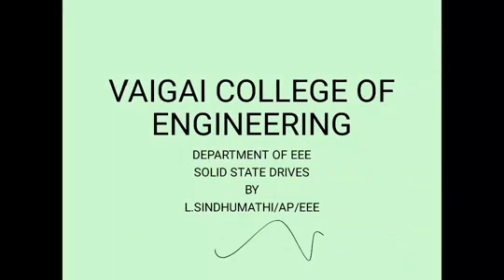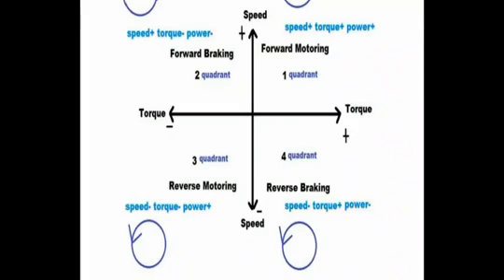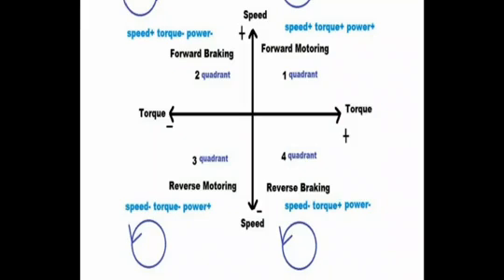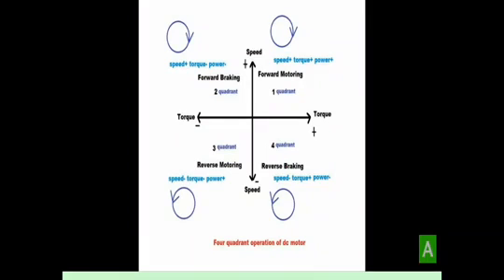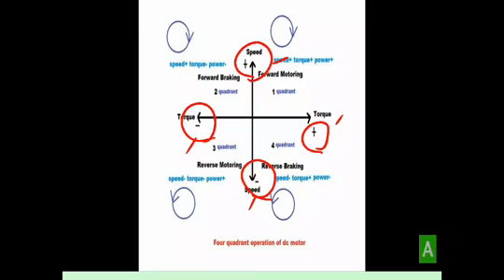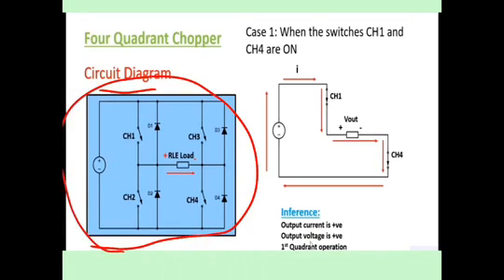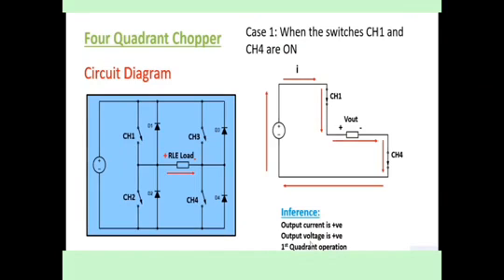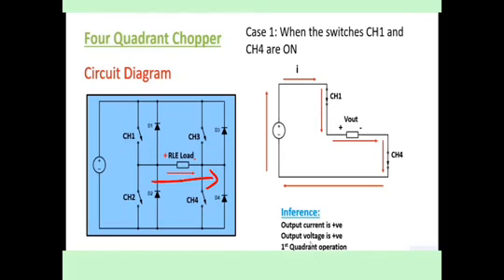FOUR QUADRANT OPERATION OF DC CHOPPER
chopper and it's operation in four quadrant